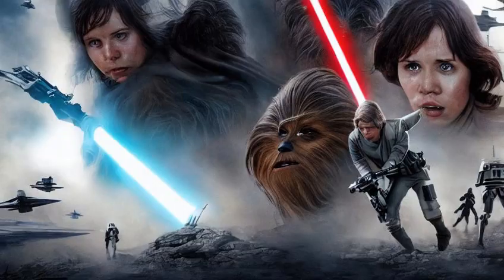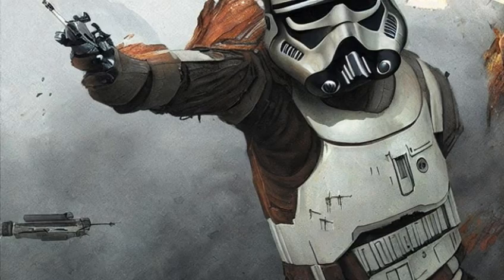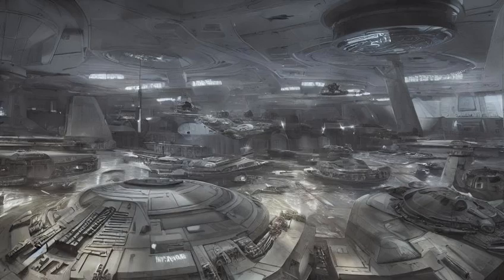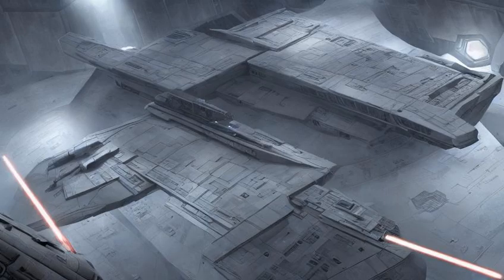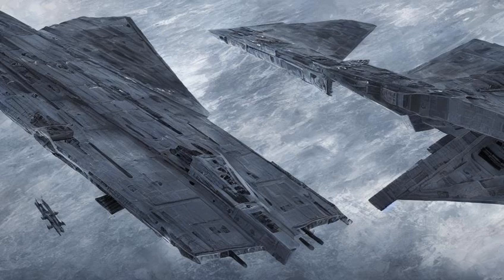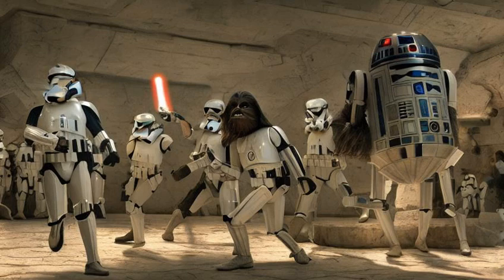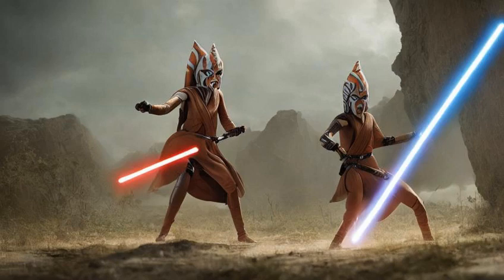Star Wars: Coruscant - Locations - Imperial Inspectorate HQ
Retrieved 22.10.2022